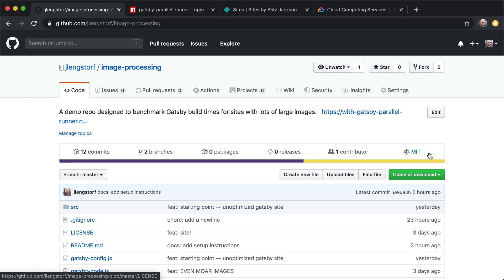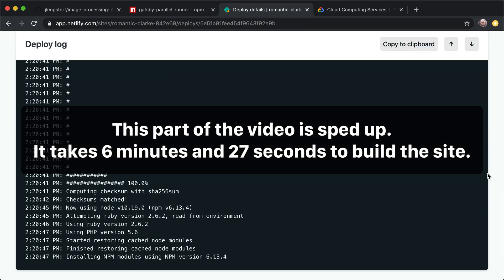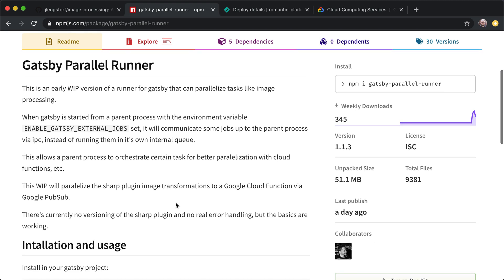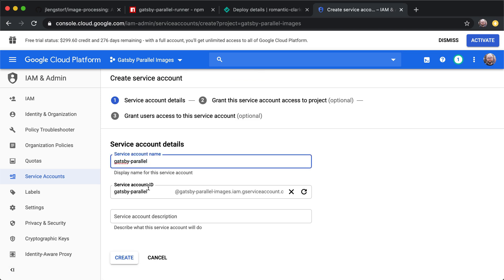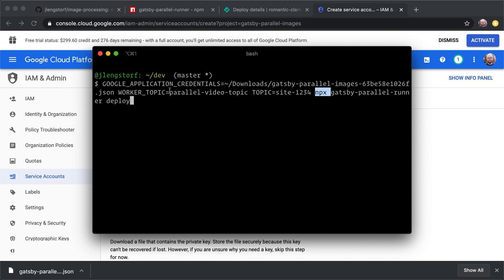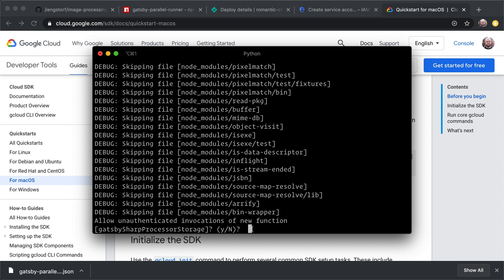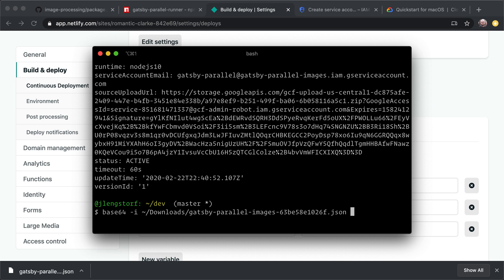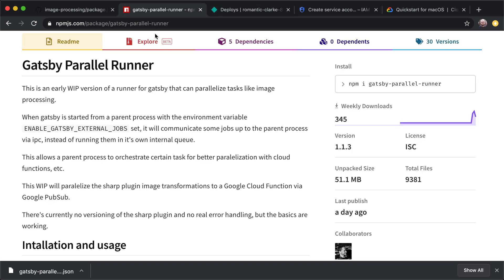Tutorial: Make your Gatsby builds 1.9 times faster on Netlify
Learn how to make your Gatsby builds twice as fast by taking advantage of parallel image processing! This step-by-step tutorial will show you how. Check it out! Written tutorial